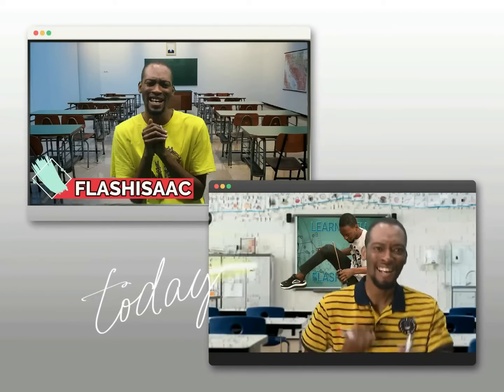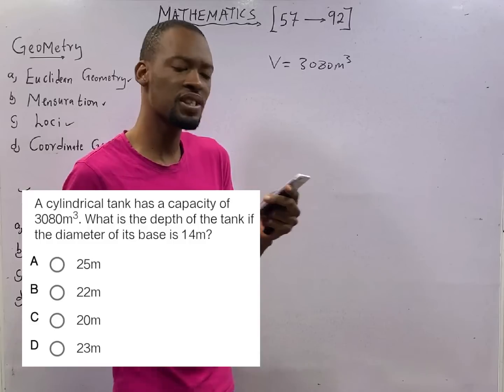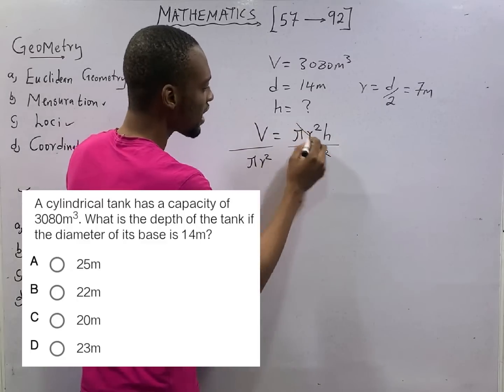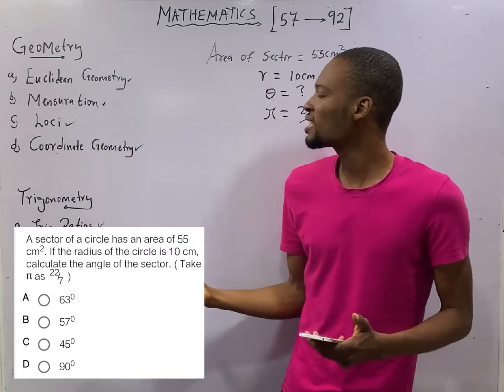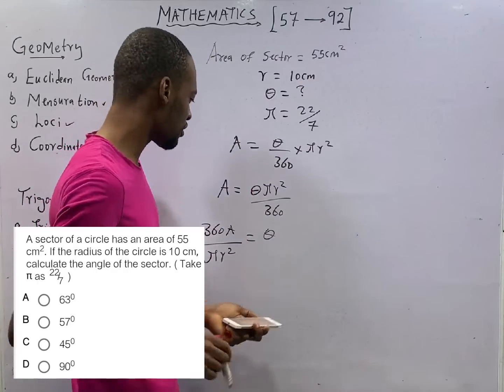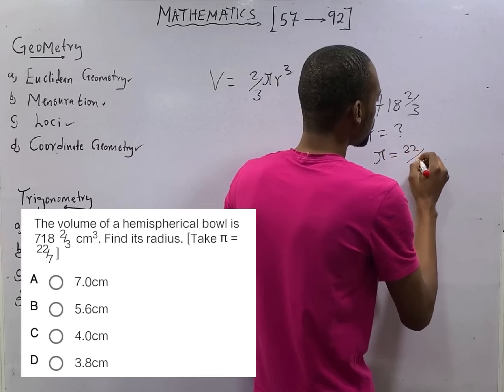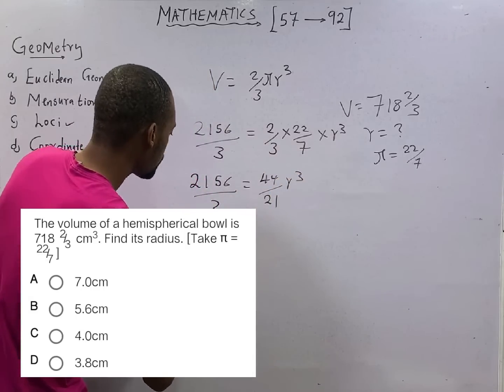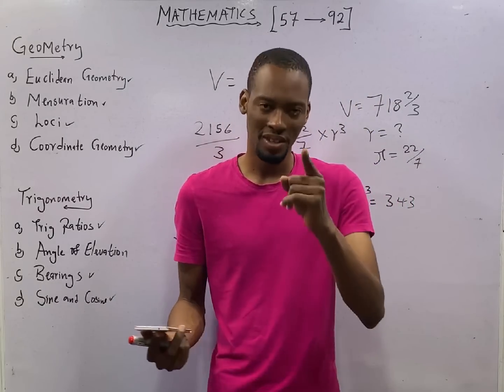Areas and Volumes » 120 Days To Jamb Mathematics - Ep 84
Areas and Volumes of Shapes - 120 Days To Jamb Mathematics Episode 84 of 120.